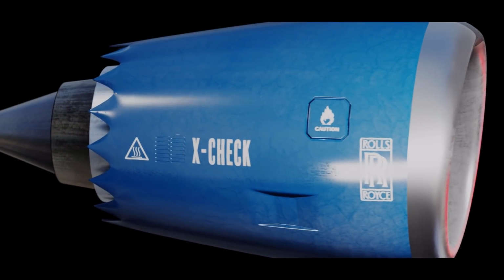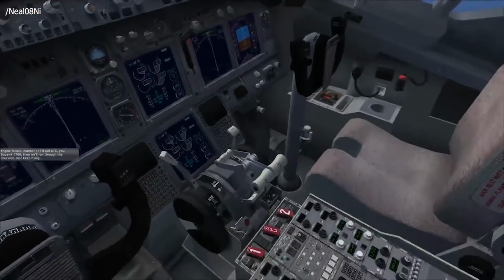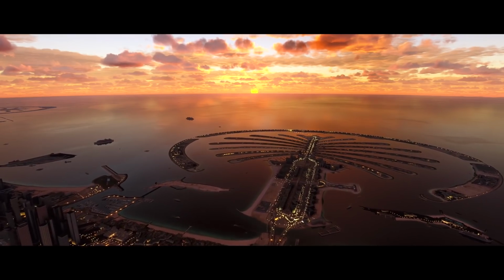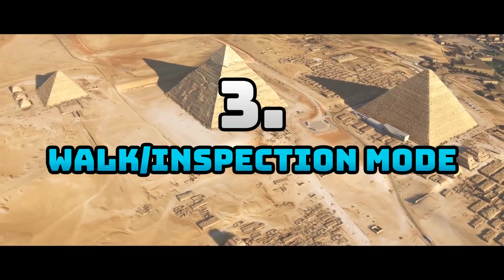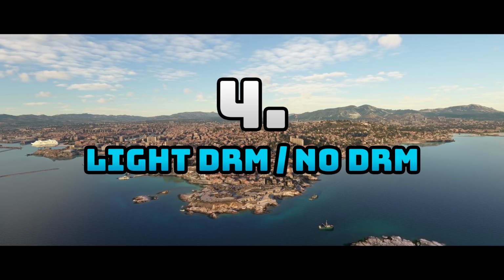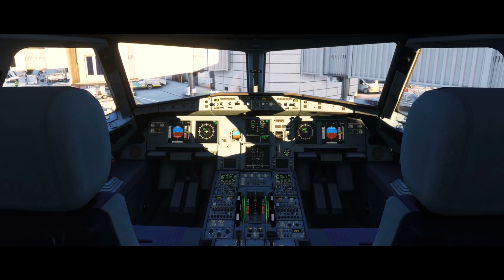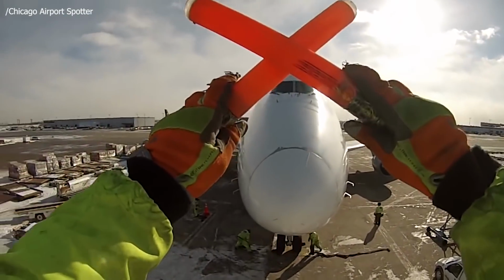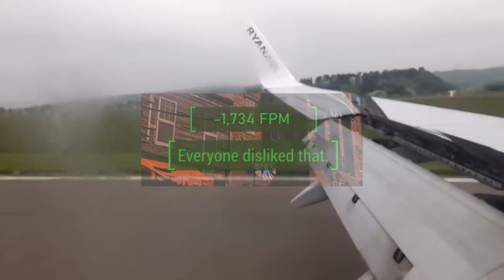Microsoft Flight Simulator 2020: 10 Things WE WANT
Well... Gameranx wasn't going to do it! So here it is! But do leave me your comments down below! I love your feedback!

Also, it can be done through streamlabs!